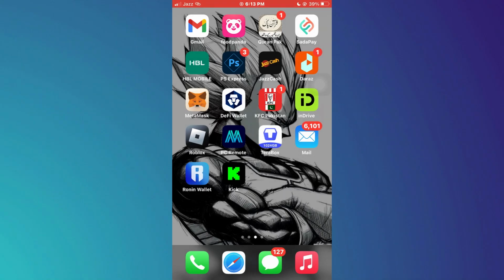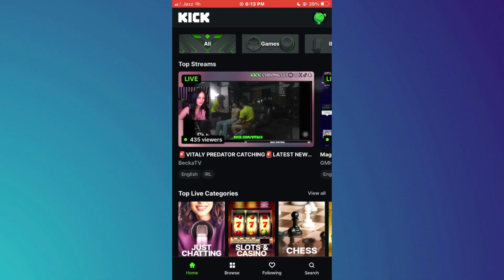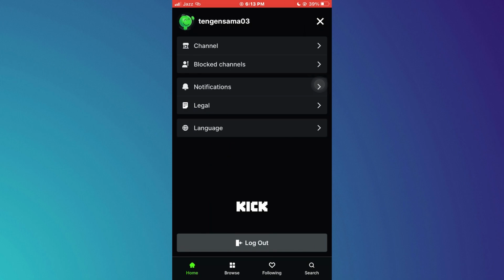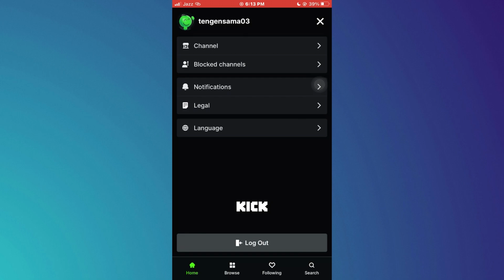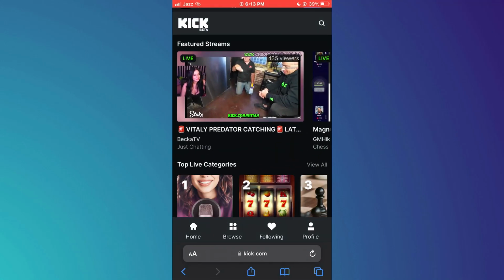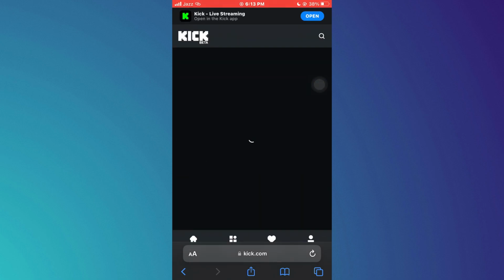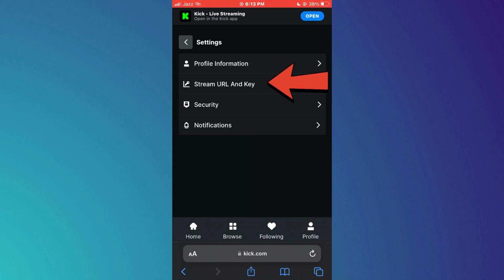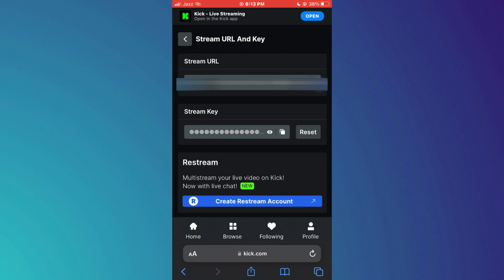How to Go Live on Kick with Mobile Phone Stream on Kick with Mobile Phone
To go live on Kick with your mobile phone, follow our simple guide. We'll walk you through the steps to start streaming in no time. Whether you're sharing moments with friends or connecting with your audience, our tutorial ensures a smooth experience.

livestream